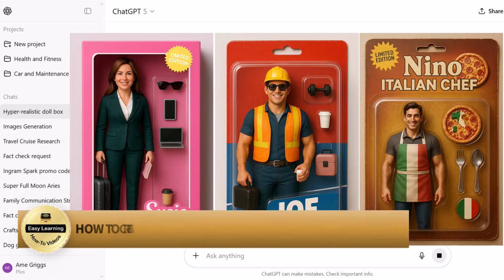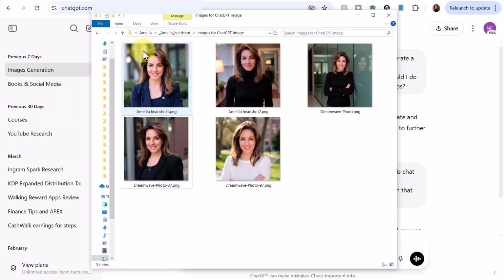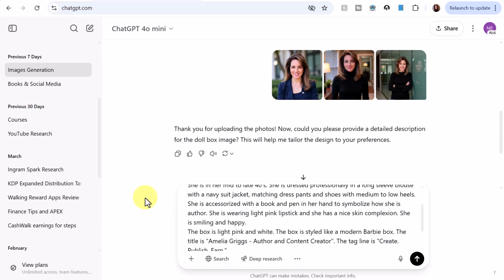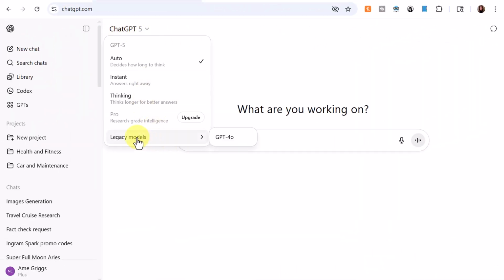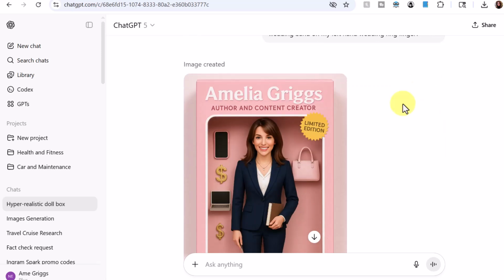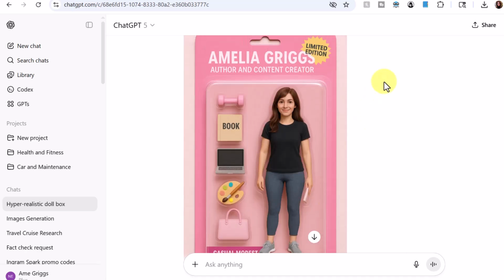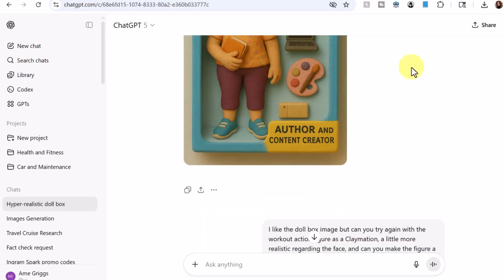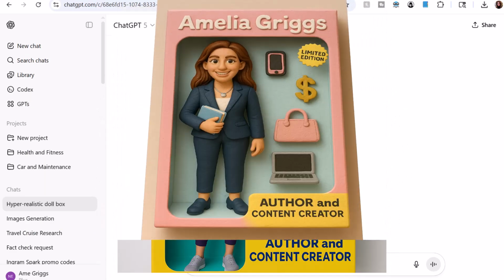TURN YOURSELF INTO AN ACTION FIGURE FOR FREE USING CHATGPT STEP BY STEP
In this video, learn how to use ChatGPT to generate a doll box image like a Barbie doll, an action figure style image, and a claymation style figure of yourself. Check it out and let me know which figure you like best!

FREE ChatGPT PROMPTS BELOW!

00:00 Intro/What's Included in This Video
00:20 Demo 1: ChatGPT 4o New Chat
00:45 3 Steps to Create a Doll Box Image of Yourself
01:33 How to Upload Images on ChatGPT
01:51 Sample Prompt to Generate Image
03:35 Results of First Doll Box Image
03:38 Demo 2: ChatGPT 5 New Chat
03:58 Generating Doll Box Image in ChatGPT 5
04:21 Results of Second Doll Box Image
04:46 How to Edit a Generated Image in ChatGPT 5
05:08 Results of Edited Image and Mistakes it Made
05:31 How to Create an Action Figure Style Image
05:53 Results of Action Figure Style Image
06:20 How to Edit Action Figure Image
06:47 Results of Edited Action Figure
07:00 How to Generate Claymation Images
07:34 How to Edit Clamation Image
07:48 Results of Edited Claymation Image
08:05 ChatGPT Free vs Paid Comparison
08:48 Summary Recap and Final Images
08:53 Did You Like This Video?

FREE ChatGPT PROMPTS:
For Barbie Doll Box Image:
Create a hyper-realistic doll box image. The doll has medium length brown hair with carmel highlights, parted on one side with long layers and whispy bangs [change hair length color and style]. She has brown eyes [change color as needed] and fair skin tone [change skin color]. She is average weight [change as needed]. She is in her mid to late 30's. [change age as needed] She is dressed professionally in a long sleeve white blouse with a blue suit jacket, dress pants and shoes with low heels. She is accessorized with a book and pen in her hand to symbolize how she is author. She is smiling and happy. [change expression, etc. as needed]

The box is light pink and white. The box is styled like a modern Barbie box. The title is "Amelia Griggs - Author and Content Creator". The tag line is "Create. Publish. Earn." [change color, title/name and tag line as needed]

Inside the book are mini accessories: cell phone, computer, cooking utensils, dumbbells, and a dollar sign. [change accessories as needed] Make the image appear as if it is a limited-edition Barbie doll. Make the packaging look as realistic as possible.

For Action Figure Image, use the same prompt but ask for action figure style.

For Claymation, use the same prompt but ask for Claymation style.

Nina Italian Chef:
Create one more action figure style image as follows: Box Style: Clear plastic action figure packaging Character Name: Nino Appearance: Handsome Italian man, Dark brown hair, smiling; fair/tan skin, muscular body Outfit: casual/professional outfit, short sleeve shirt with apron (Italy colors), dark blue pants Accessories: pizza, italy symbol, spoon and fork Style: Hyper-realistic, 3D-rendered collectible action figure look.

Resources to check out:

▶ FREE Writing Ideas Book:

▶ FREE Author Journey Roadmap:

▶ FREE CapCut Tutorial for Beginners:

▶ FREE CapCut Trial:

▶ 7 Steps to Your Bestselling Book:

▶ Self-Publishing with KDP: Your Book on Amazon in 30 Days Step-by-Step Course (WITH COUPON):

▶ Canva Crash Course: